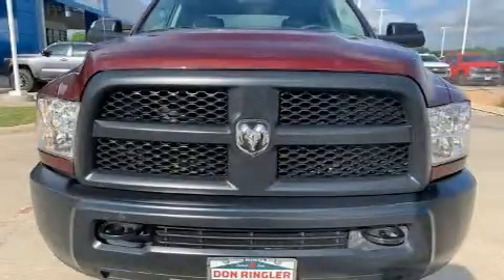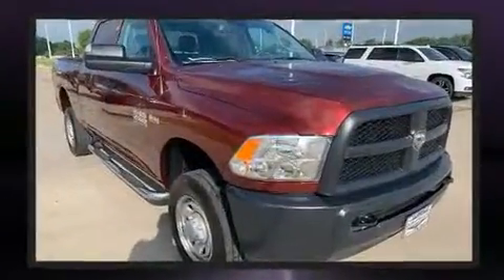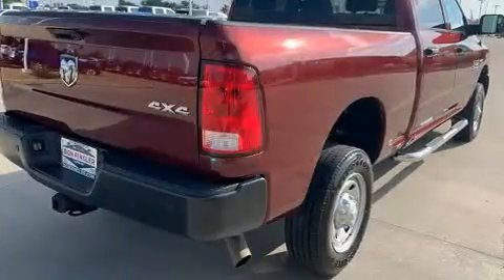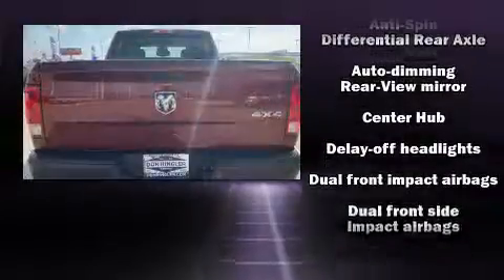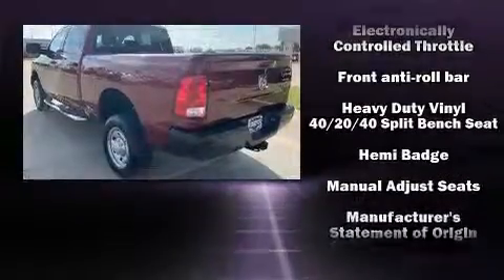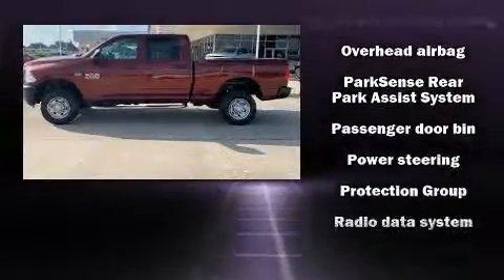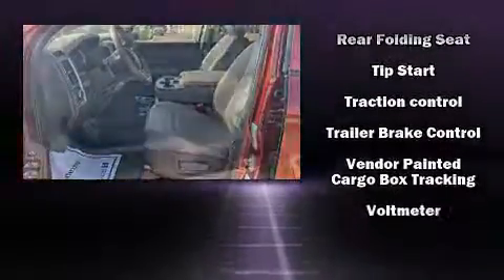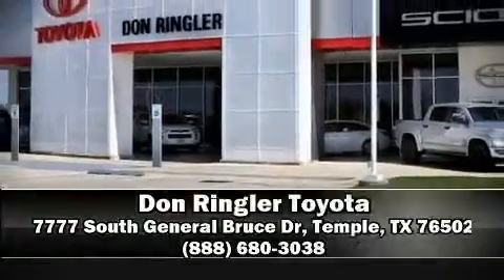2018 Ram 2500 Tradesman in Temple, TX 76502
Treat yourself to a test drive in the 2018 Ram 2500. This model accommodates 6 passengers comfortably, and provides features such as: delay-off headlights, a rear step bumper, an automatic dimming rear-view mirror, a front bench seat, power door mirrors and heated door mirrors, a trailer hitch, and air conditioning. Passenger security is always assured thanks to various safety features, such as: dual front impact airbags with occupant sensing airbag, head curtain airbags, traction control, ignition disabling, and 4 wheel disc brakes with ABS. Brake assist technology provides extra pressure when applying the brakes. A Carfax history report indicates just one previous owner. Our aim is to provide our customers with the best prices and service at all times. Please don't hesitate to give us a call.